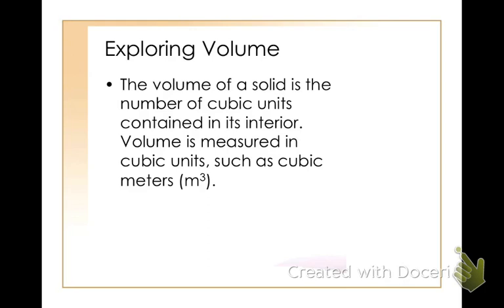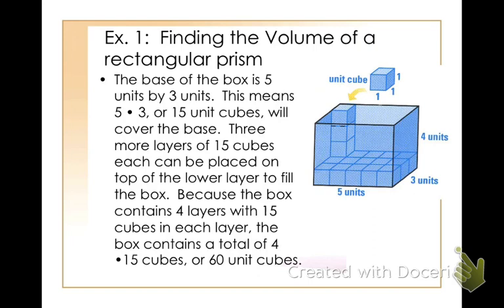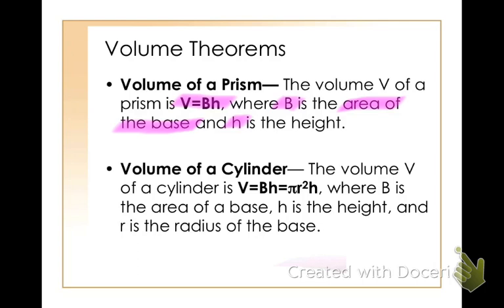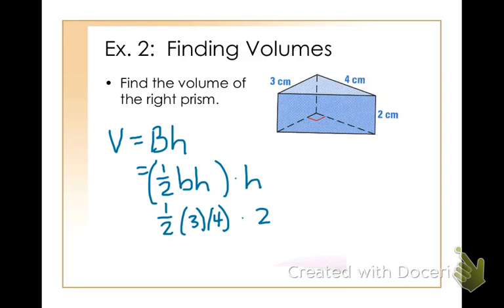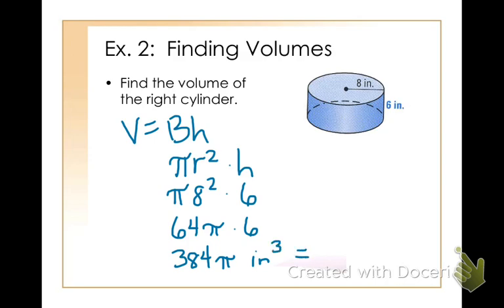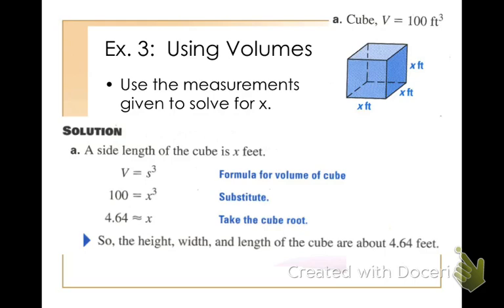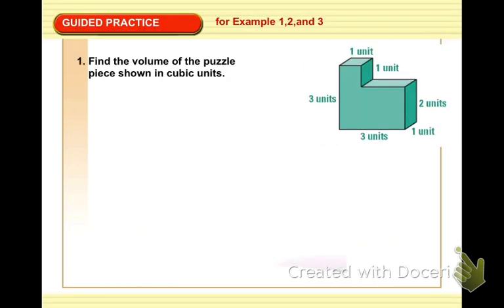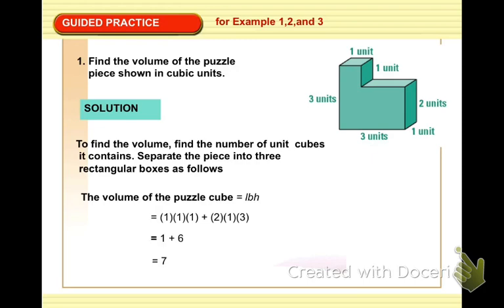Volume of Prisms and Cylinders